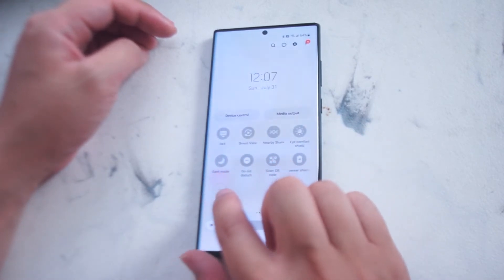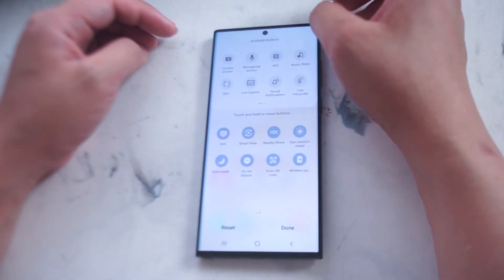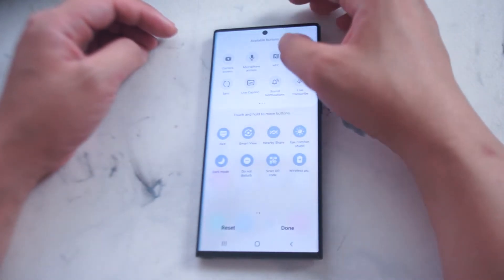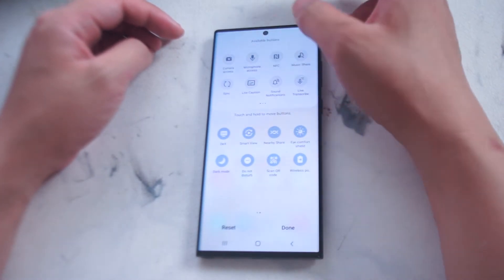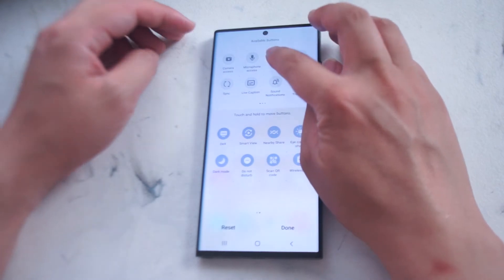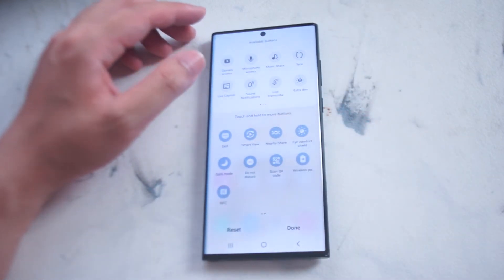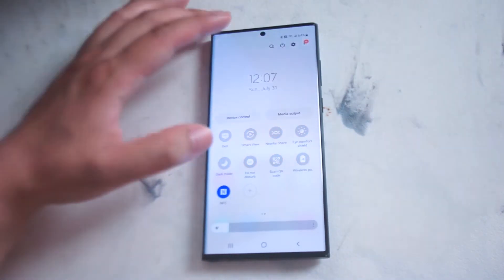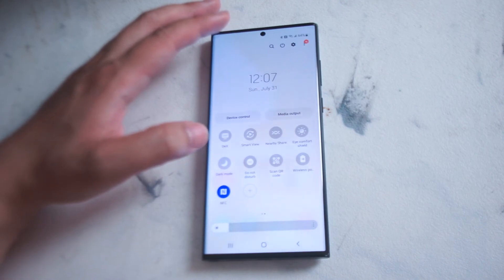Samsung S22 Ultra - How to enable or disable NFC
This video will go over  How to enable or disable NFC